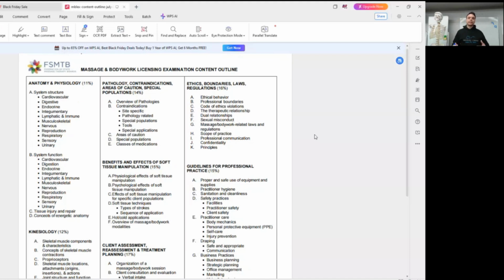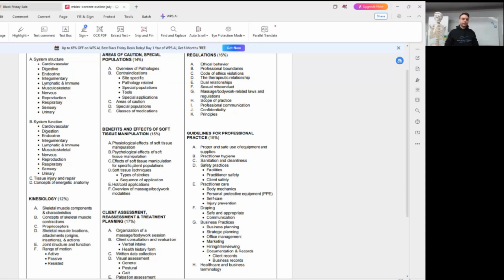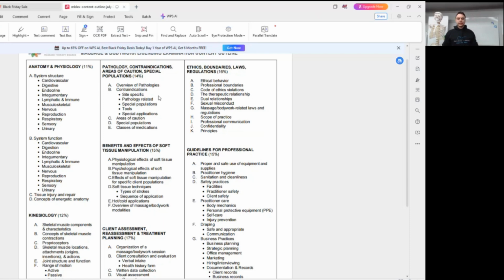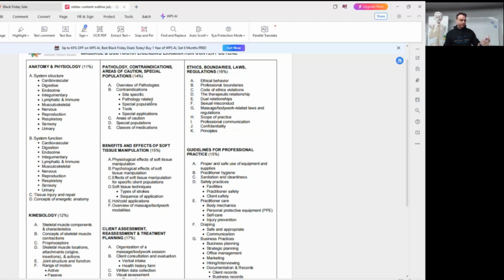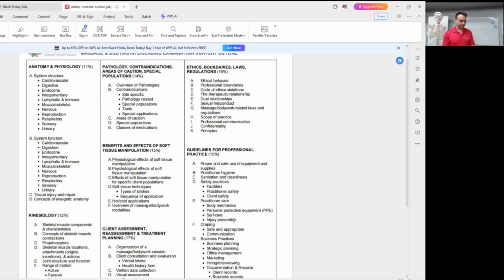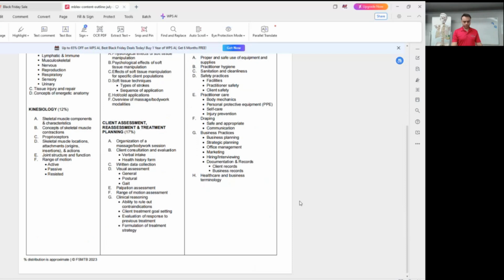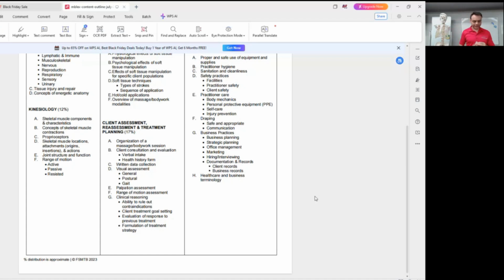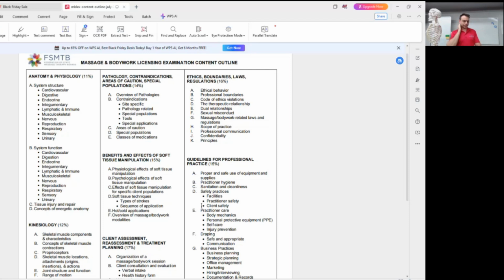Breaking Down the MBLEX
In this video I am breaking down the categories in an overview sense. I plan to make subsequent videos on the smaller details of each section.

Please note when referring to the "book" we are using the Susan Salvo Massage Theory book edition number 7.

0:00 Intro
01:50 Anatomy and Physiology
06:16 Kinesiology
13:14 Patholgy
24:18 Benefits
34:59 Client Assessment
46:55 Ethics
50:50 Guidelines